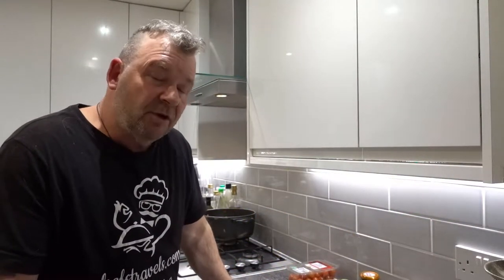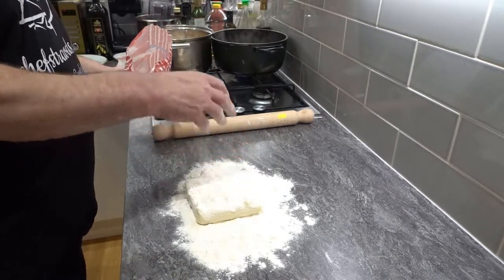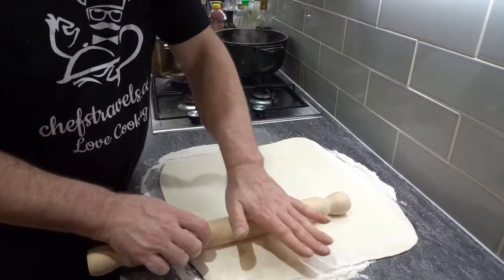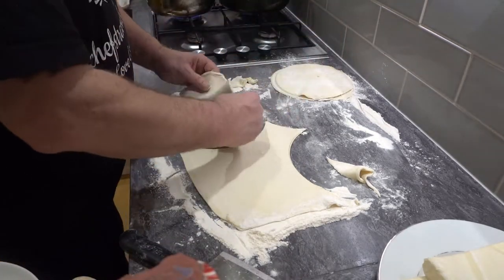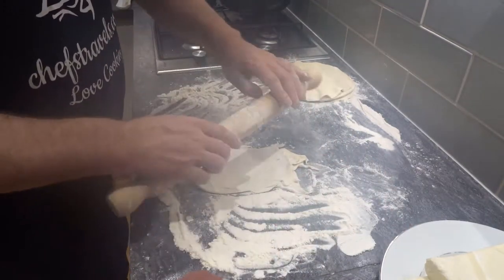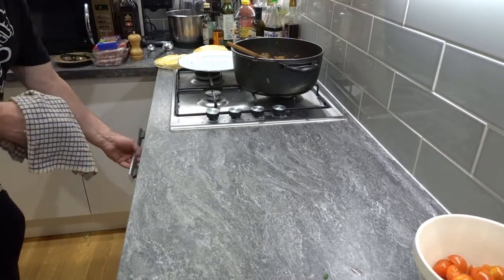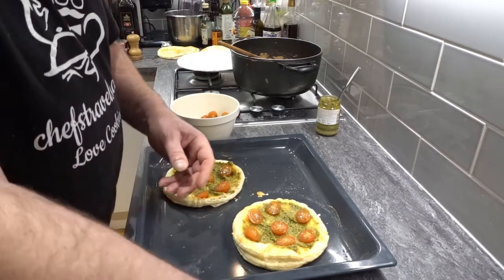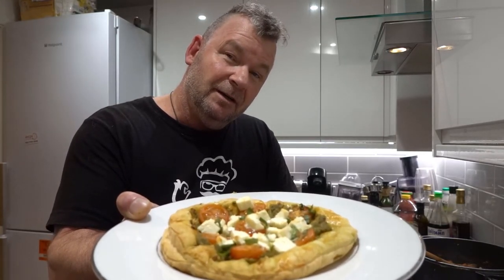Baked Feta Cheese Cherry Tomato & Pesto Puff Pastry Tart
This Very simple prepared feta cheese, cherry tomato and pesto tart is truly a sexy little show stopper for any occasion.
Pasta making machine
Lasagna baking tray
Lasagna pasta sheets
Italian recipes
This Very simple to prepare feta cheese, cherry tomato and pesto tart is truly a sexy little show stopper for any occasion. A great starter, an in-between meal snack or even as a buffet accompaniment, you will not be disappointed.